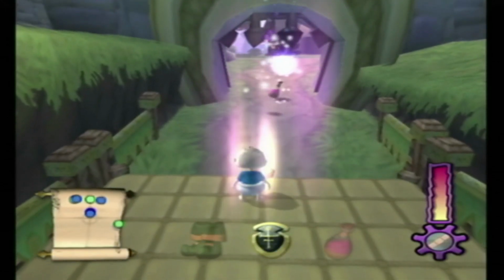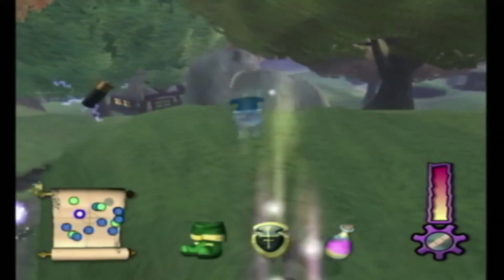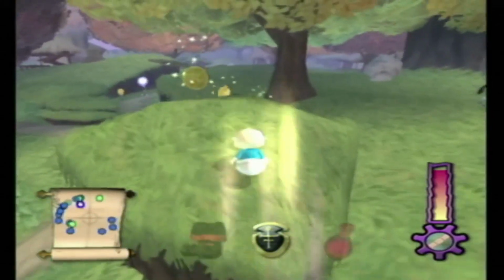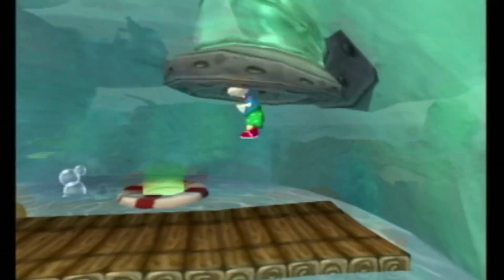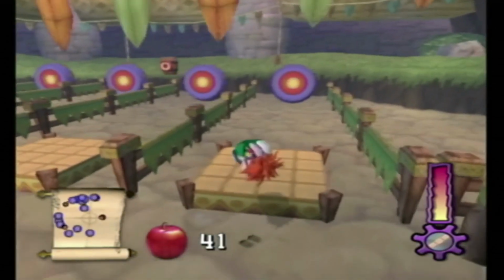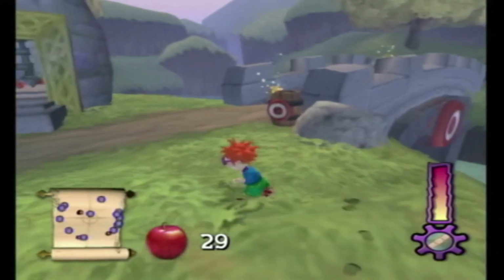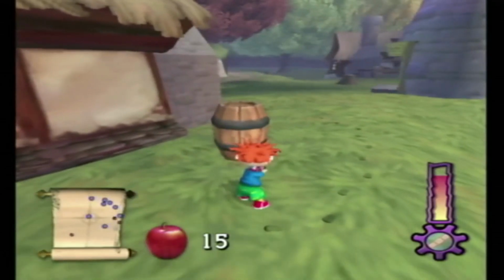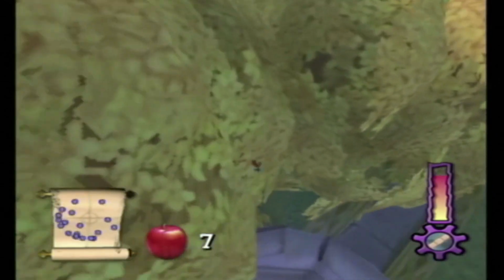Rugrats Royal Ransom: Episode 8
Magic spells and apples! No juicer required!

Here we have a few discord server links.

The Railway ~ Rewrite: Our best effort to rewrite the whole Thomas the Tank Engine franchise!

Wii Stories~ Giving more depth and character to the CPU Miis of the Wii Sports franchise